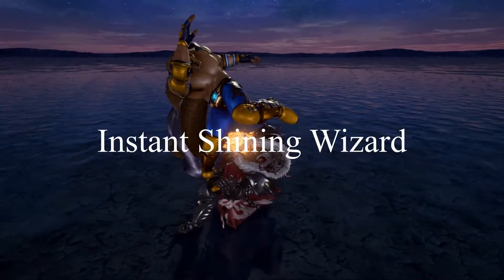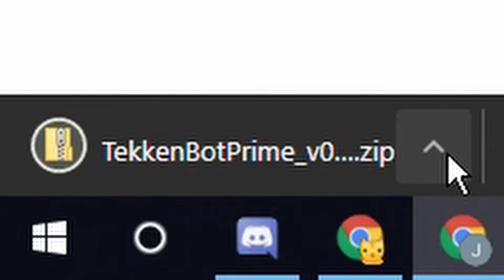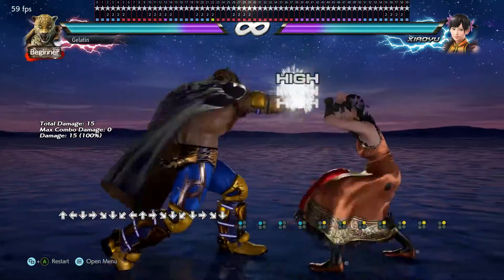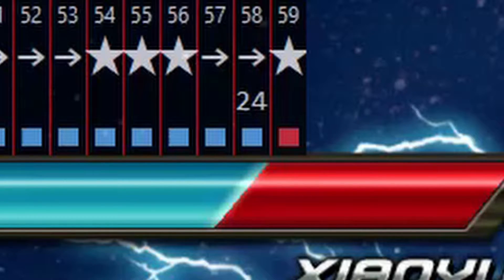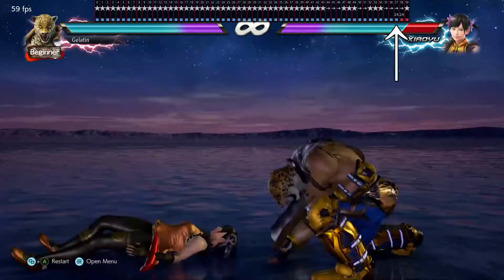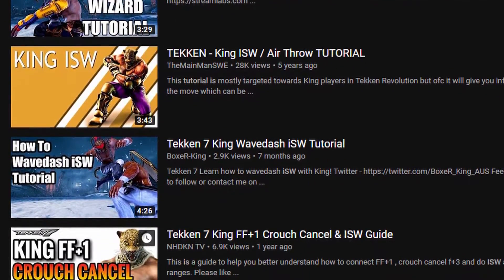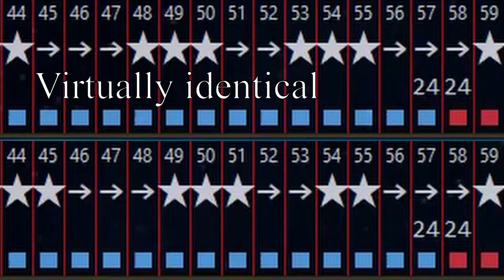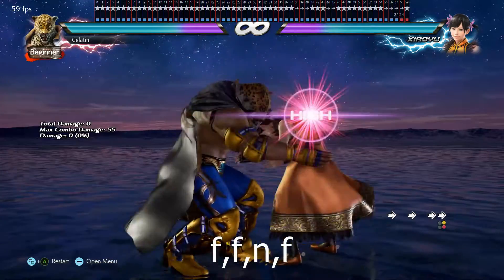[PC] TekkenBot iSW Tutorial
TekkenBot Command Inputs Explanation:
There are 60 columns for 60 frames of your most recent actions
The colored squares represent your current state
Blue for frames where you can input something
Purple for cancellable frames particularly towards the end of an animation
Yellow/Orange for the active frames
Red for something you cannot cancel out of